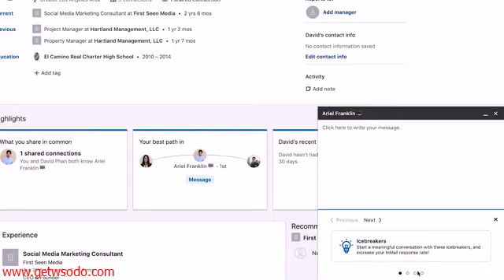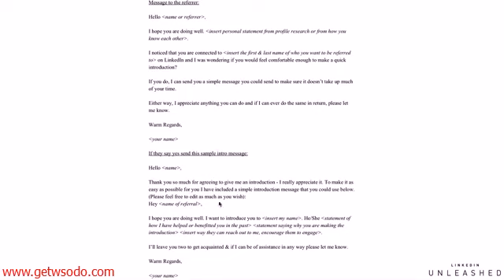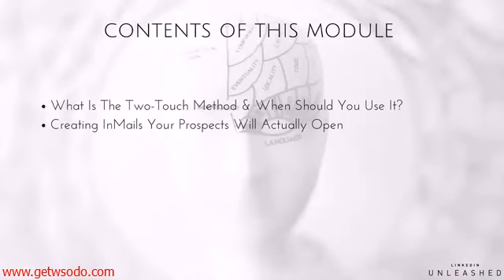Class 18: The Two Touch Method - Natasha Vilaseca | Linkedin Unleashed Course